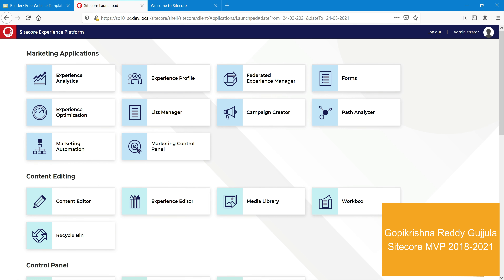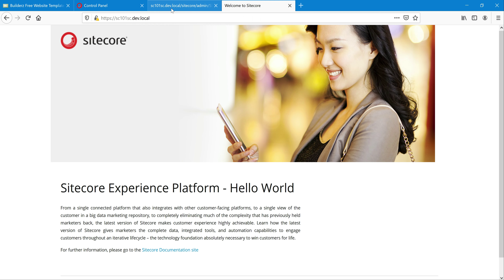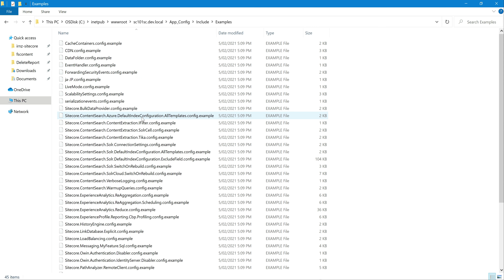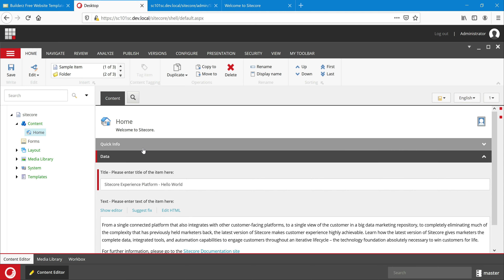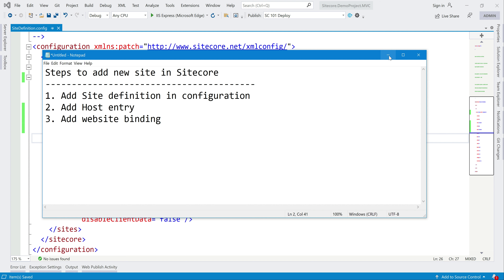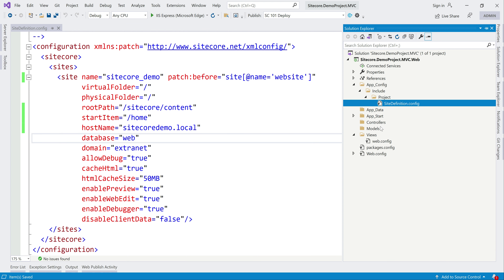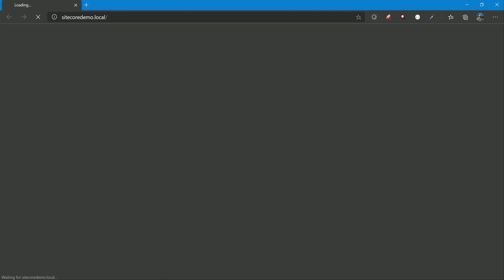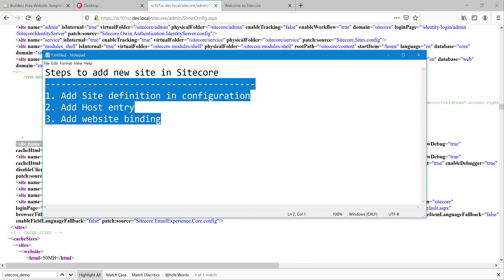Part 7: Sitecore - Add New Website using site definition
This video explains step by step process of how to set up a new website in Sitecore.